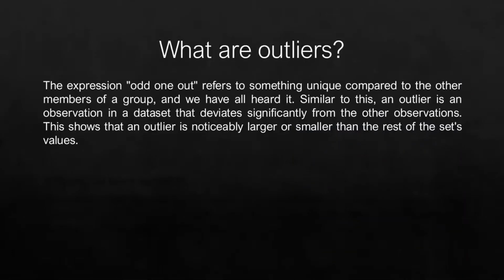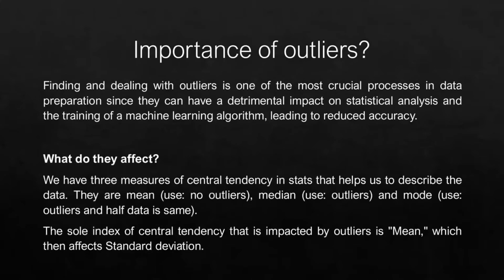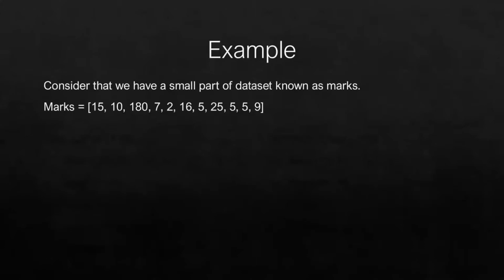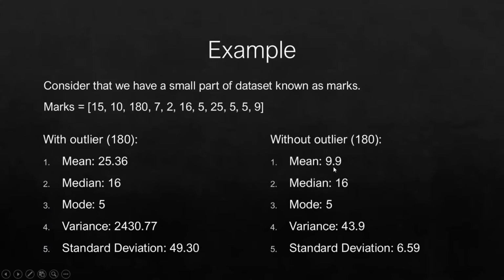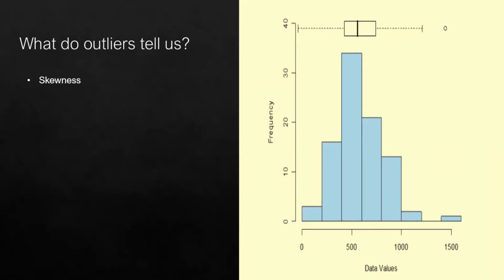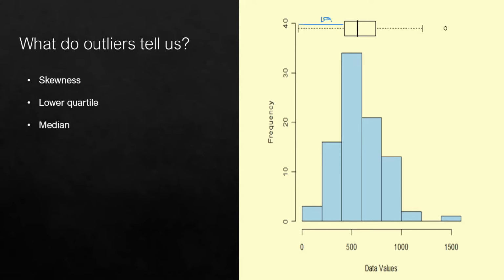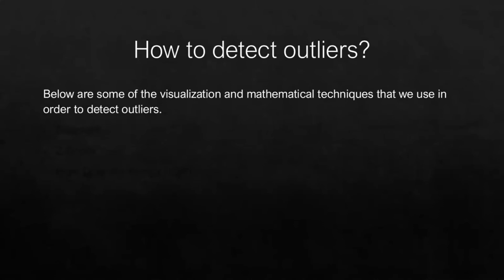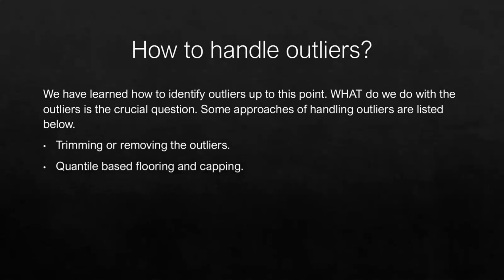018 Outliers Part1